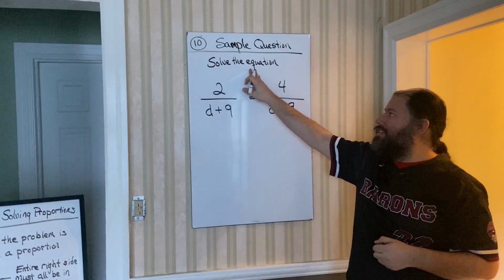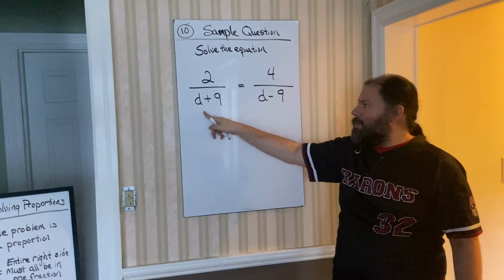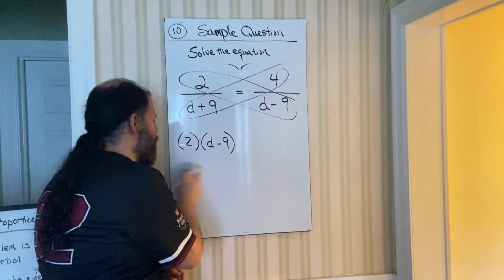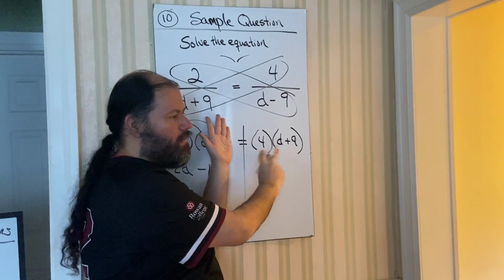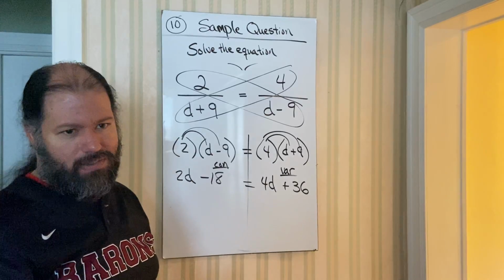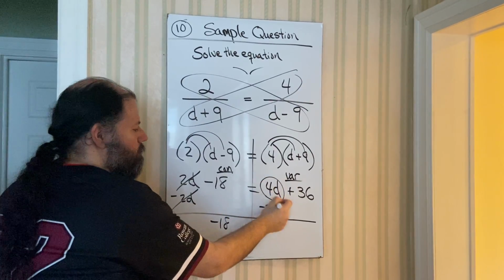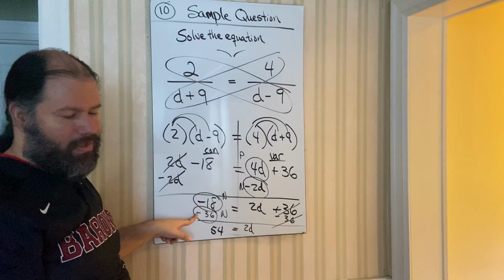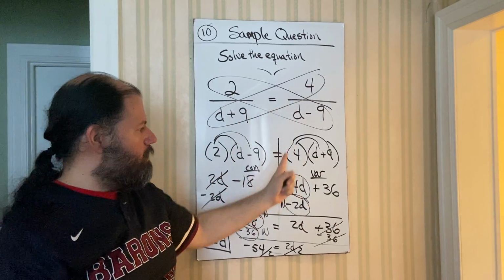7.7 Sample Question 10